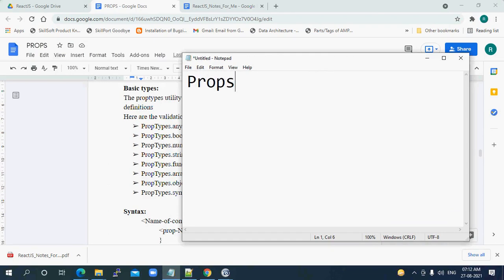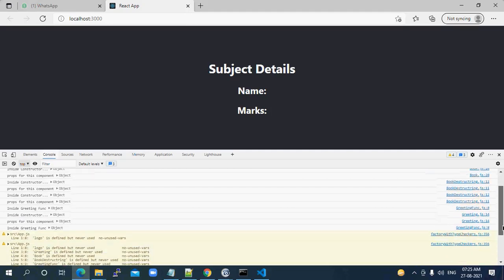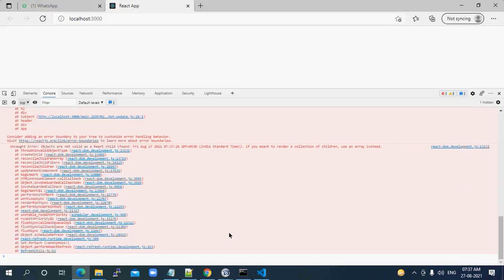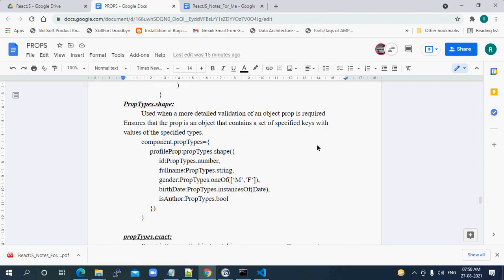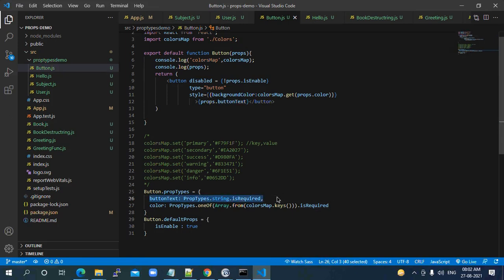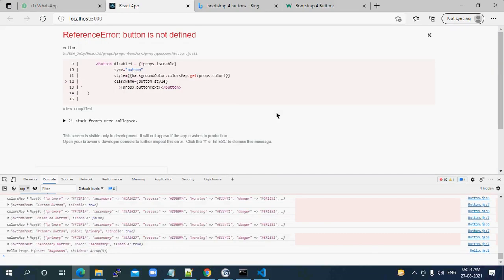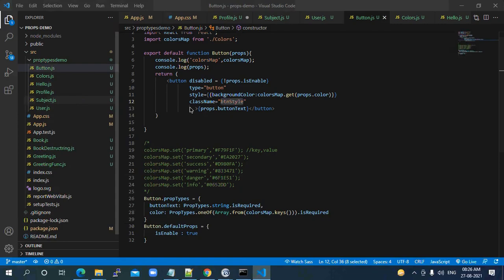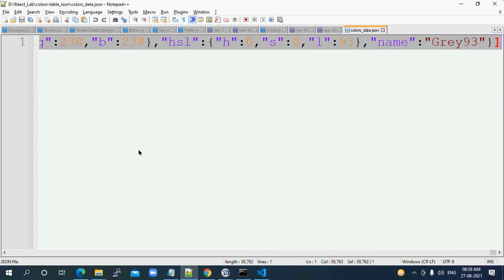React JS Class 37